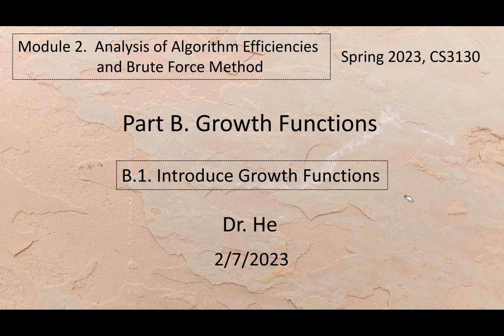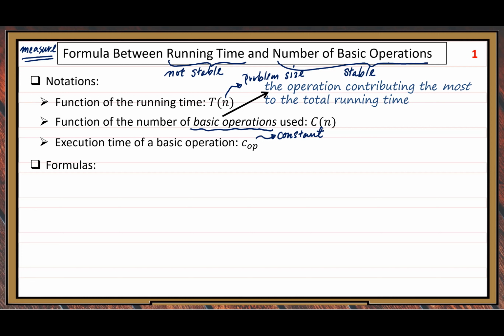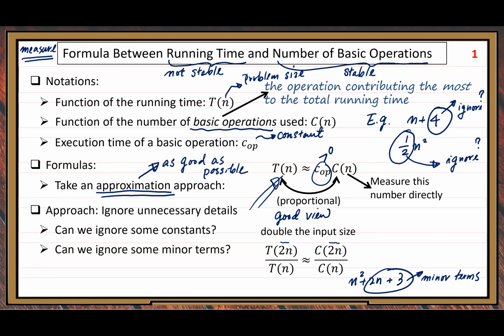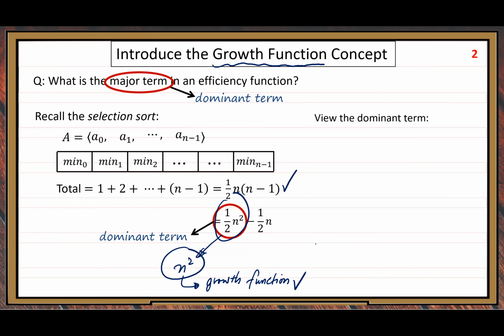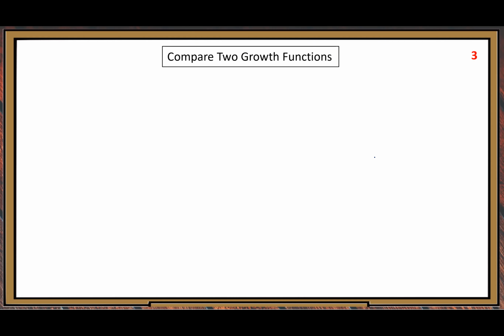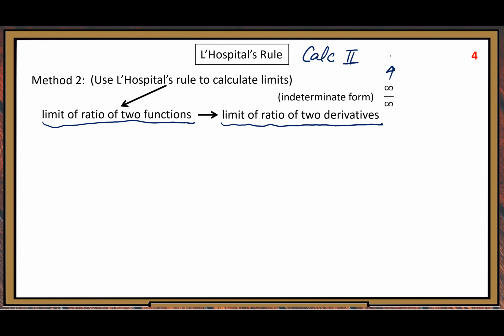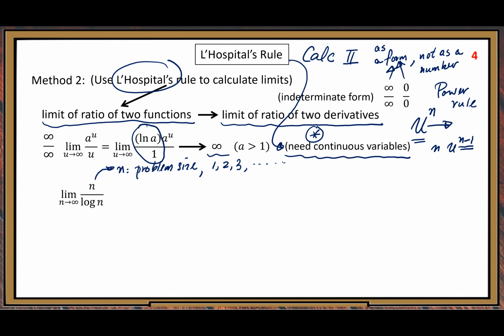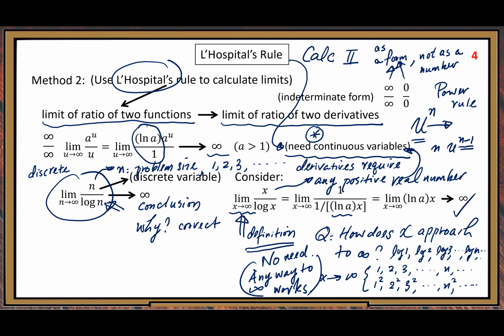CS3130SP23Module2BVideoAll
This video is for teaching at UMSL:  CS3130,  Spring 2023,  Module 2  Part B.  Growth Functions